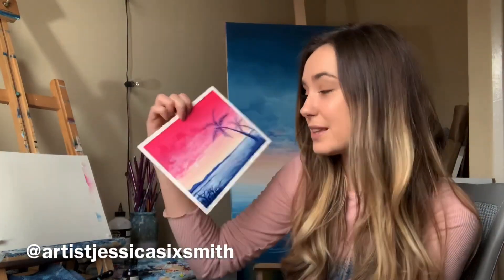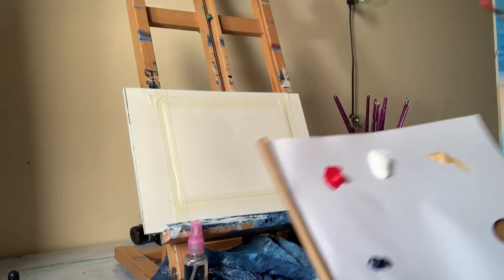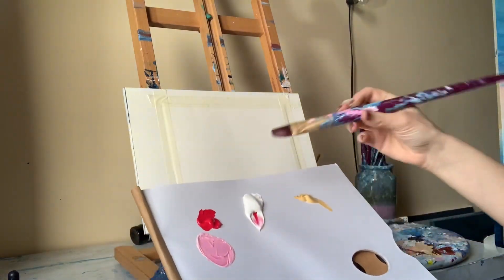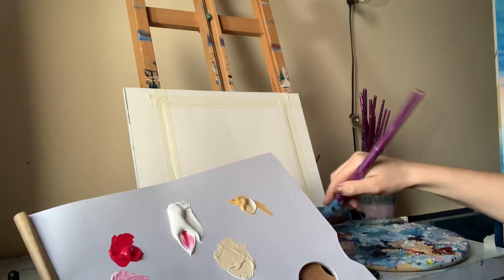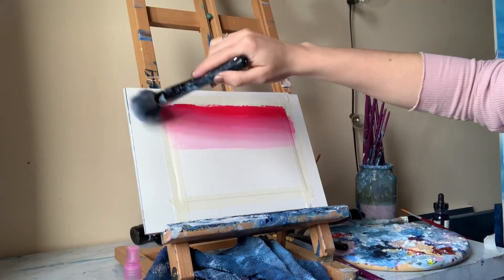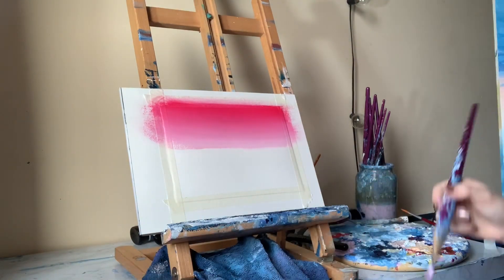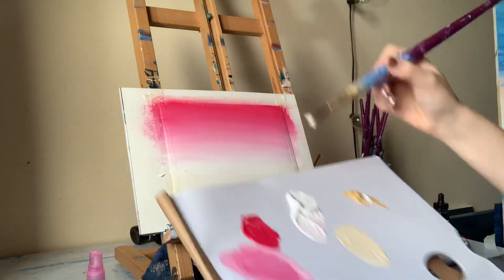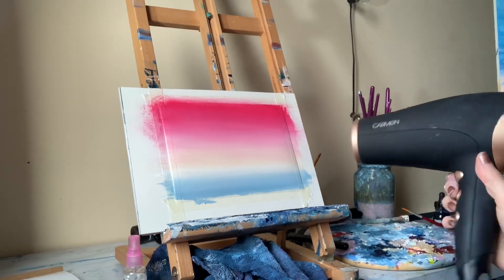Easy Sunset Palm Tree Painting Tutorial by Artist Jessica Sixsmith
In this video I’ll show you how to make this a summery palm tree sunset landscape. Using some of my favourite tools, tips and tricks, I encourage you to paint along with me and make your own!

I used:

- Winsor and Newton acrylic paint (process magenta, titanium white, Naples yellow and Prussian blue)
- Liquitex Prussian Blue acrylic ink
- Daler and Rowney Brushes
- Arteza 300 gsm water colour cold pressed paper
- Painters tape
- Fluffy makeup brushes
- Tea towel
- Water
- Winsor and Newton glazing medium